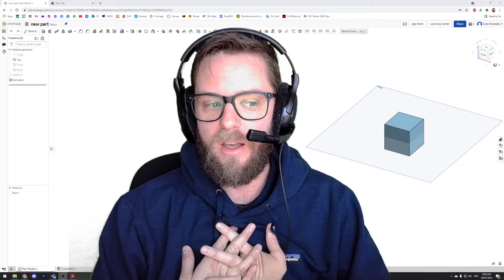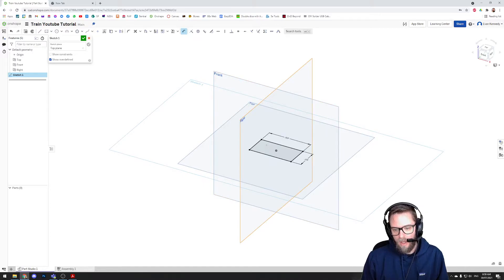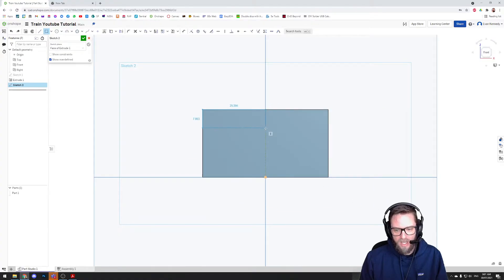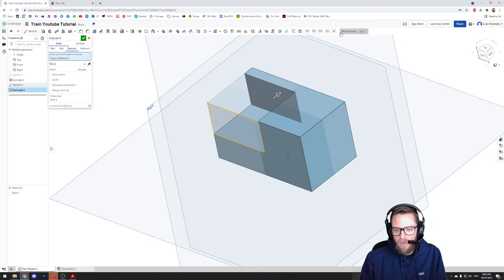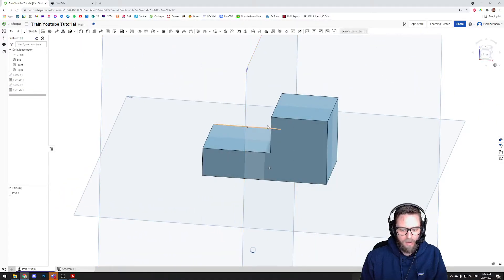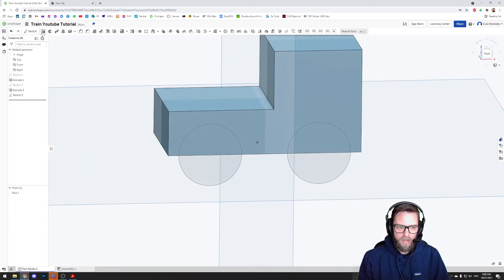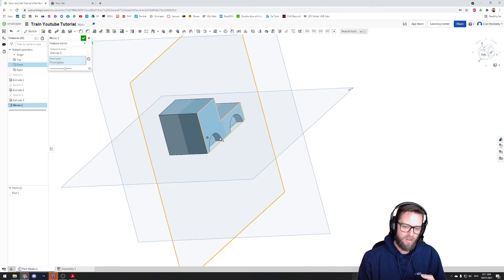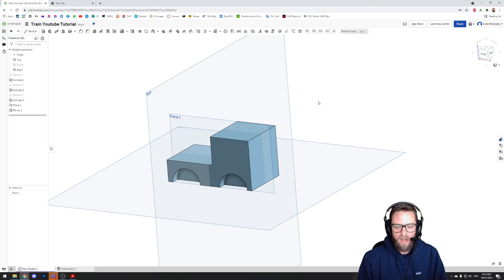Onshape Tutorial 2 - Extrude Remove, more Sketching, Pattern and Mirror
This video series will introduce viewers to Onshape. A free (to education and hobbyist), full-feature, powerful CAD program which is web-based, cloud-storage, multi-user and very easy to use. This specific video aims to introduce some more tools, including further use of sketching and the Extrude tool to cut/remove, and introduces Patterns and Mirrors